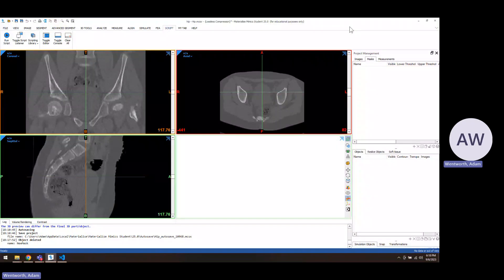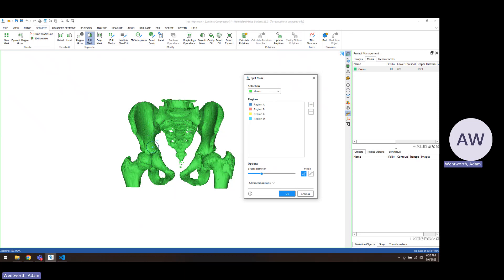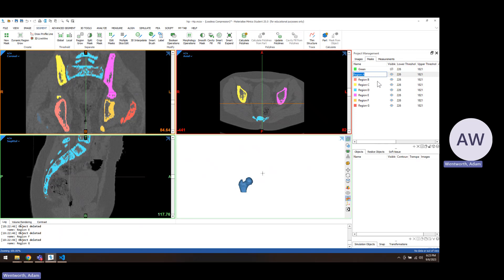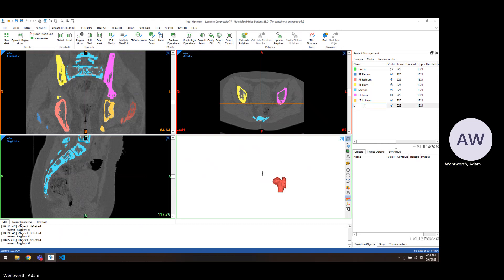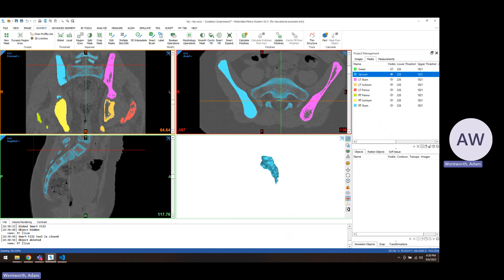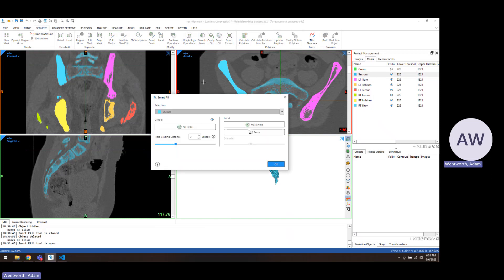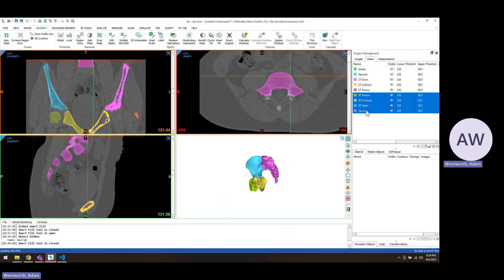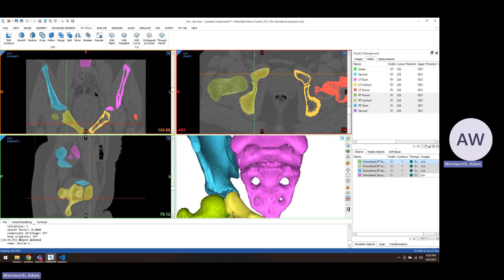Materialise Mimics Segmentation - Pelvis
Learn how to quickly and accurately segment a pelvis in Materialise Mimics 25.